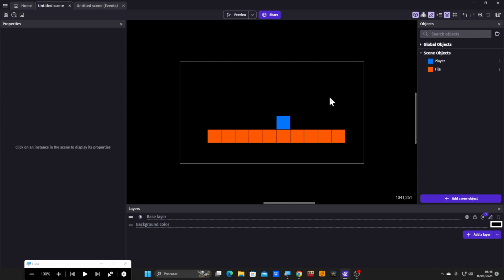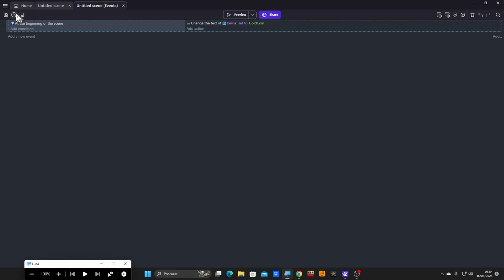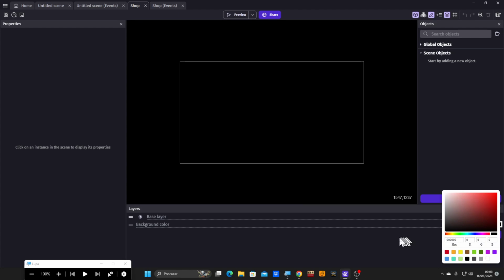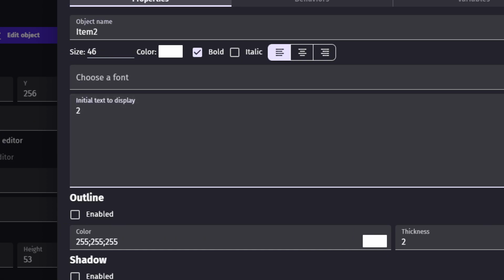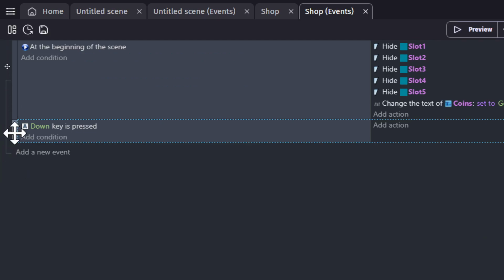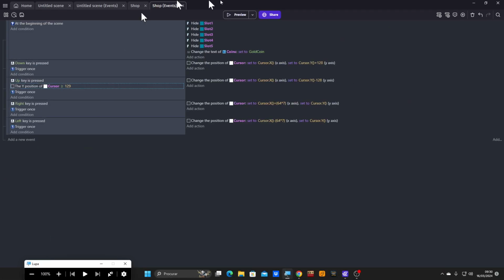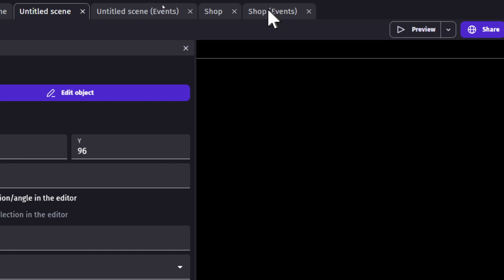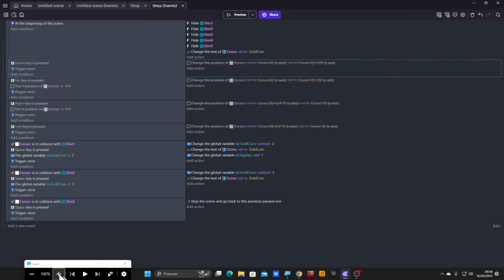GDevelop How to make a Shop! Coins and Menus!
Hello! In this video ill teach you how to create Coins, a Shop to spend them on and a little about Game Menus.